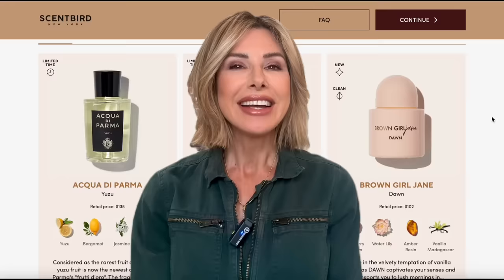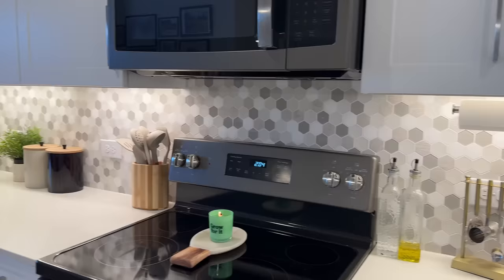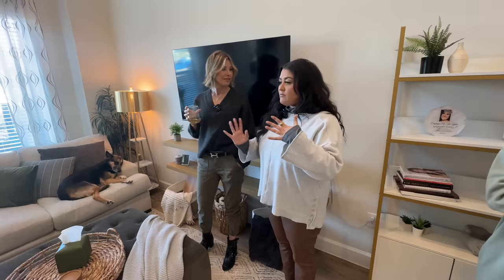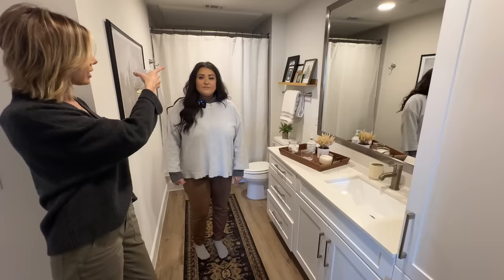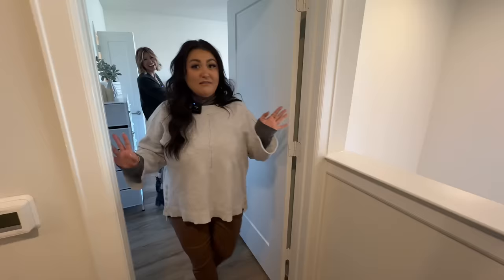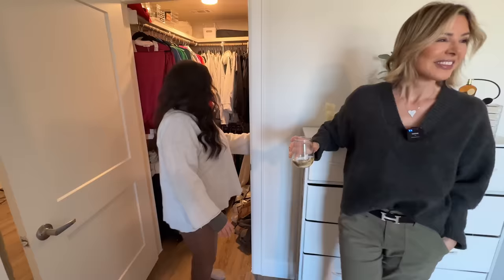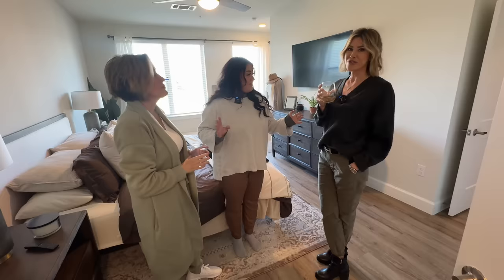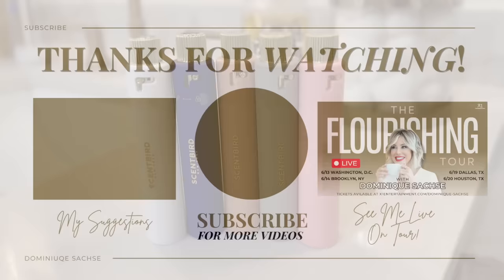Inside Courtney's House: A Home Tour with My Passed Down Treasures | Dominique Sachse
So, I've officially made the move and am in the bustling Dallas Fort Worth area! And guess what? Courtney, my director of marketing and social media, decided to make the move with me—talk about teamwork! Settling into my new fully furnished townhome, I happily passed on some cherished belongings to Courtney, blending the new with the familiar. Now, I'm inviting you to join me on this journey as we dive into exploring Courtney's new digs, sprinkled with a touch of nostalgia and a whole lot of excitement!